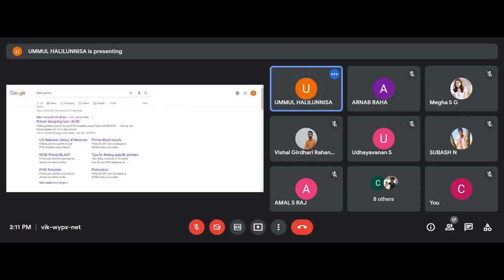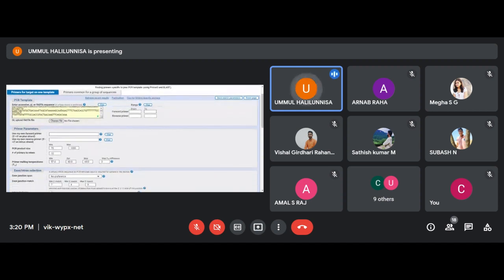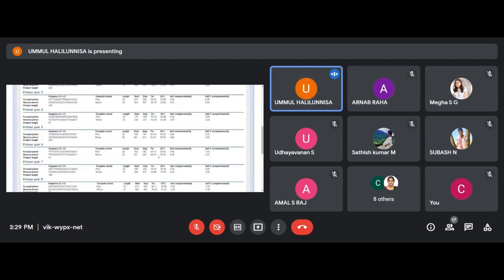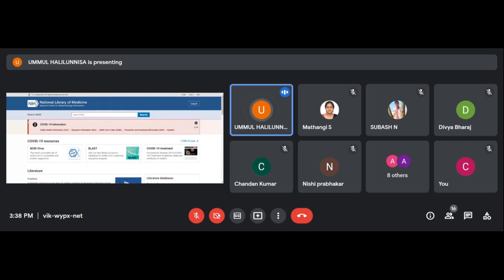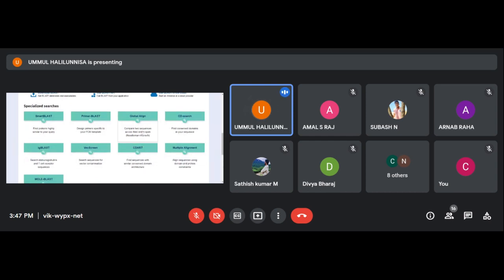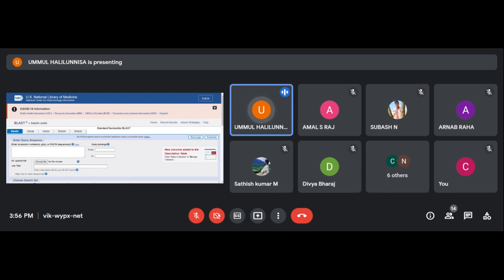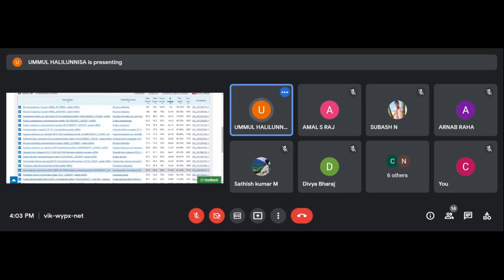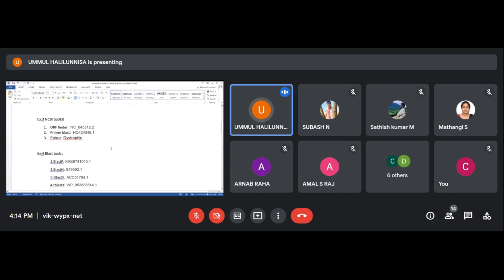Binf Lab 2 26-10-21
first 30 mins weren't recorded. NCBI ORF FINDER